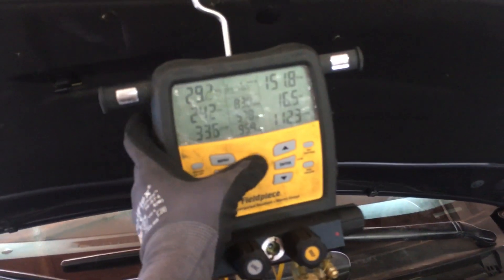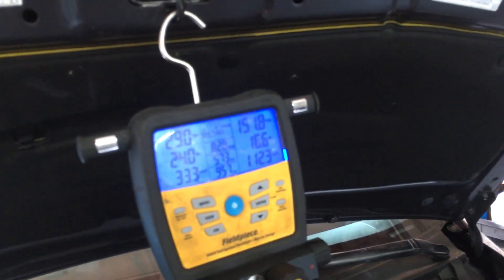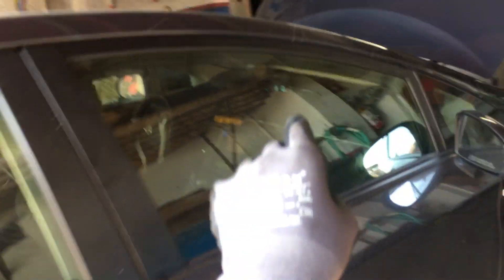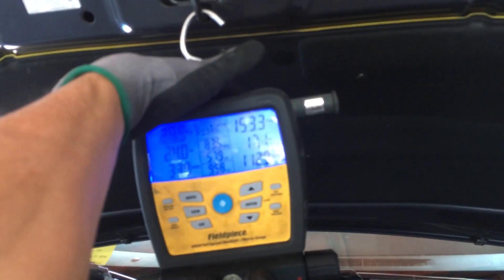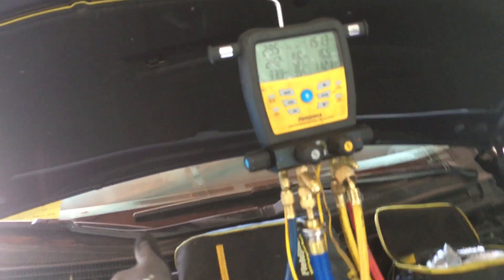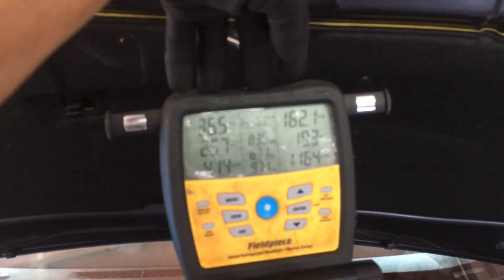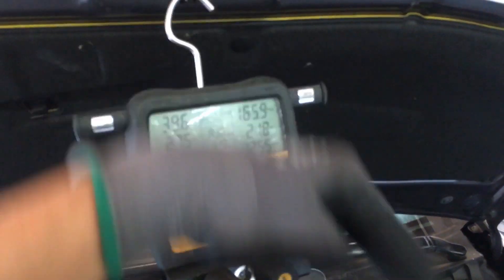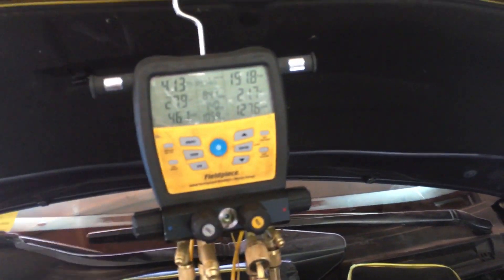WARNING Prius owners do not let anybody top off your refrigerant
This goes with all new vehicles with variable, compressors or electric compressors. Do not top off especially since the introduction of the replacement of R12 and we started using R134A. In the end of the era of large slow RPM fixed displacement piston compressors.
           For those technicians old enough to remember in specialized and air conditioning only where are you were doing it every day. Do you remember the year 1987 if memory serves me well Cadillac introduced that variable five cylinder compressor with the in refrigerant stream sensors before and after the orifice tube. This technology spell the beginning of the end of the radiator air conditioning specialty shops. And it was all due to the lack of education and the willingness to learn.
          The Prius and the Tesla thermal management systems forget the old terminology called air conditioning. For the future passenger comfort is only secondary to thermal management of the new cars coming. We will look back at the Tesla and the Prius in the next 10 to 15 years has been primitive simple cooling and air-conditioning systems.
         It’ll be all about the management of the electronics and keeping them cool.